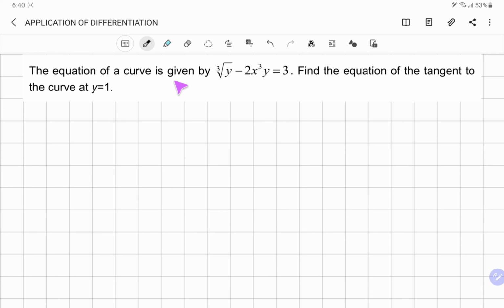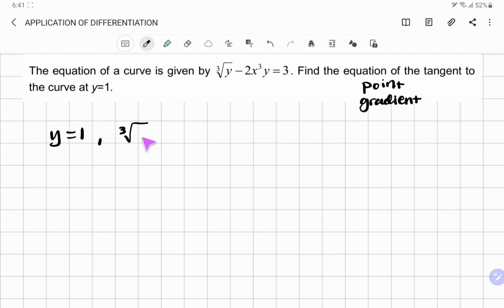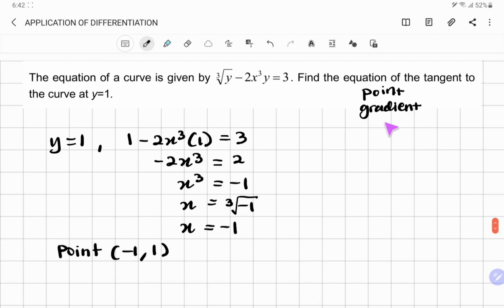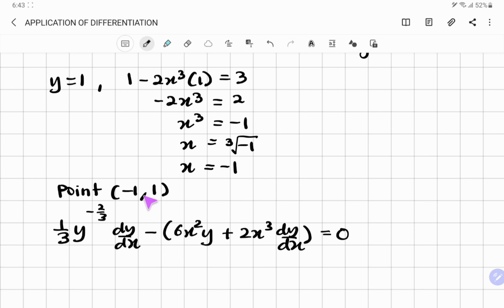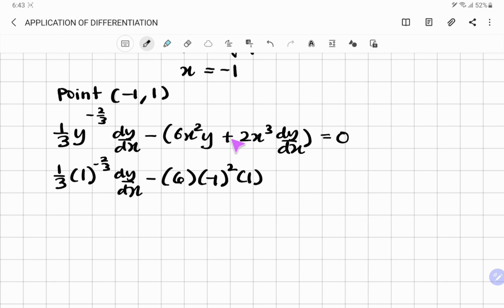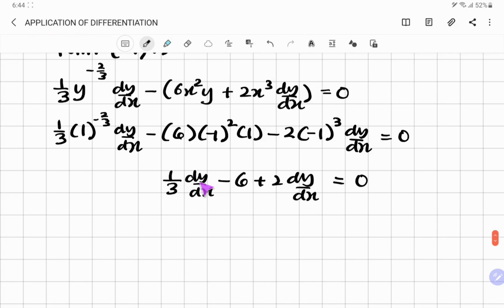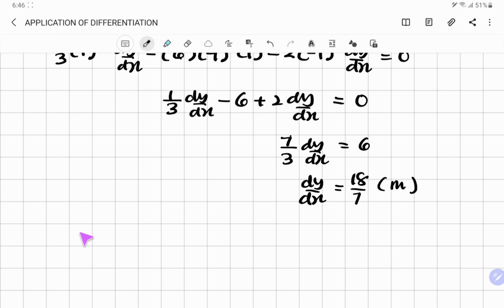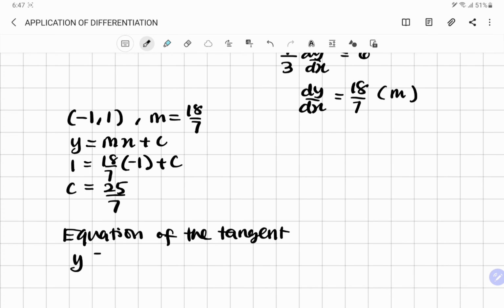Equation of tangent to the curve using implicit differentiation | Tutorial 1 of 7 5